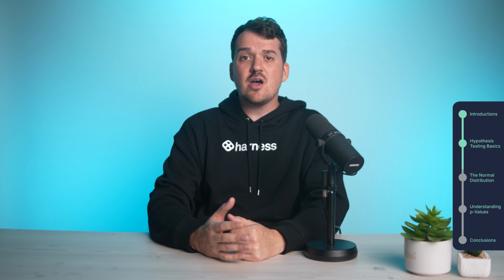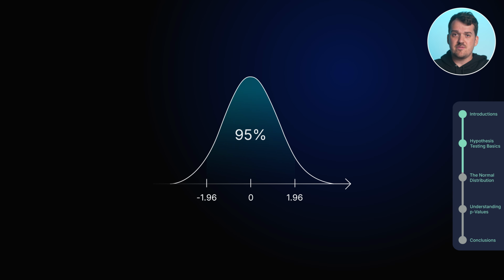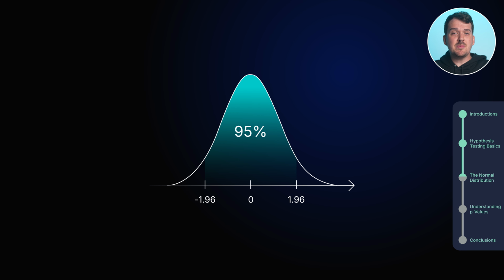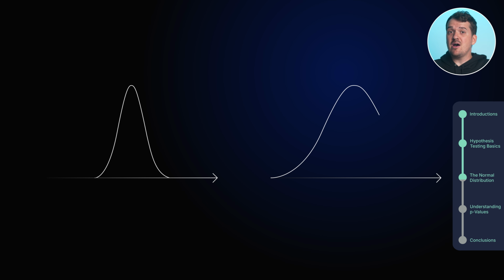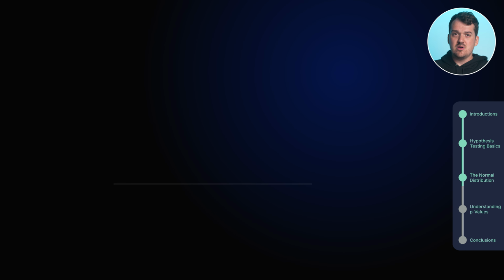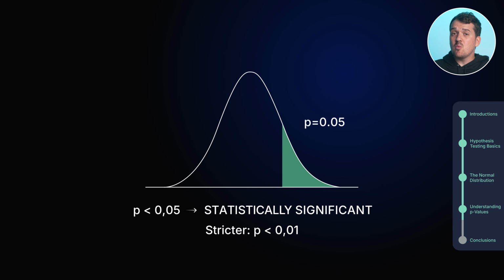Statistical Significance Explained: Hypothesis Testing, p-Values & How to Trust Your Test Results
A/B tests are everywhere, but not every result is meaningful. Statistical significance helps you determine whether an outcome reflects a real trend or just random noise.

In this video, we break down what statistical significance is, why it matters, and how concepts like hypothesis testing, the normal distribution, and p-values help teams make reliable, data-driven decisions.

You’ll learn how hypothesis testing compares an alternative hypothesis against a null hypothesis, creating a systematic way to determine whether a pattern is real. We explain how the normal distribution models how data naturally clusters around the mean, and how standard deviation affects what counts as an “extreme” result. You’ll also see how p-values quantify the likelihood that a result occurred by chance, and why thresholds like 0.05 or 0.001 help teams decide when to reject the null hypothesis.

Finally, we walk through an easy-to-grasp example using coin flips to illustrate statistical significance, and highlight how most tests can be run with just a few lines of code in Python or R. Understanding these concepts ensures your A/B tests and experiments lead to confident, accurate insights.

• What statistical significance is and why it matters in experimentation
 • How hypothesis testing works: alternative vs. null hypotheses
 • How the normal distribution and standard deviation shape statistical expectations
 • What p-values represent and how to interpret them correctly
 • Why thresholds like 0.05 or 0.001 determine significance levels
 • A practical example of significance using coin flips
 • Why meaningful experimentation requires both math and interpretation

Timestamps

0:00 — Why statistical significance matters in A/B testing
0:22 — The 3 foundations: hypothesis testing, normal distribution, p-values
0:28 — Hypothesis testing explained (null vs. alternative)
1:04 — The normal distribution & how variance affects significance
1:34 — What a p-value actually represents
1:41 — Choosing a significance threshold
2:17 — Example: coin-flip test showing a statistically significant result
2:40 — Statistical tests are easy; understanding them is what matters
2:56 — Final takeaway

Harness DevOps Academy